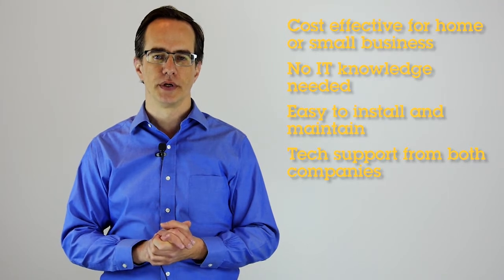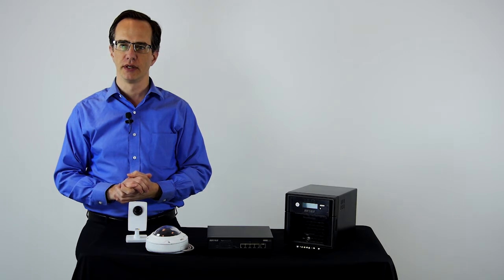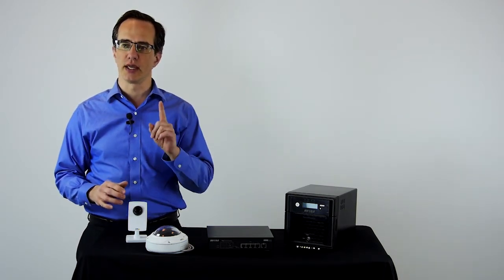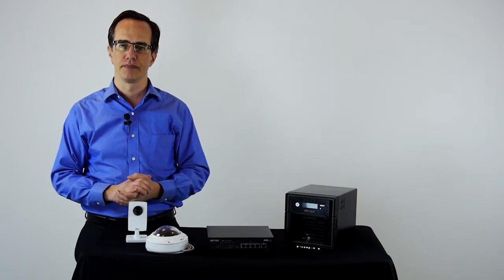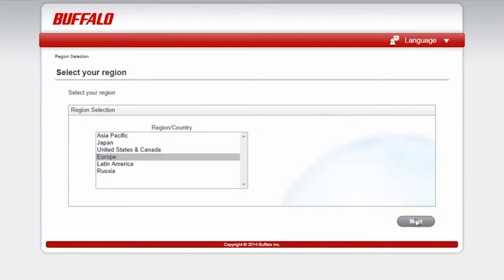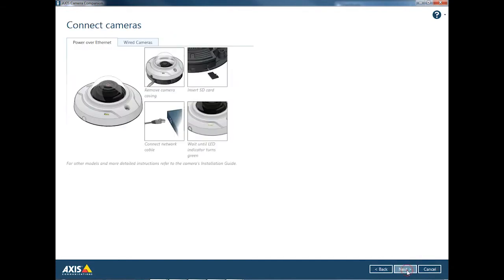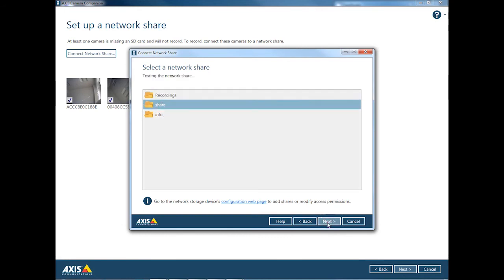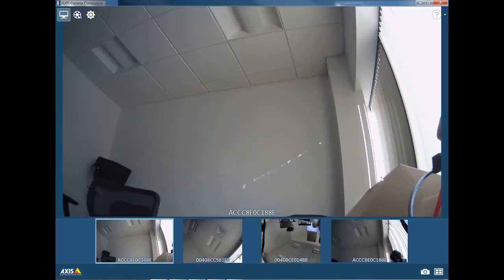AXIS - Buffalo Small Systems Bundle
Are you looking for a simple way to Network Video Surveillance?

This video explains the new AXIS/Buffalo Small Systems Bundle. With AXIS Camera Companion and Buffalo NAS this solution is Network Video Surveillance simplified!